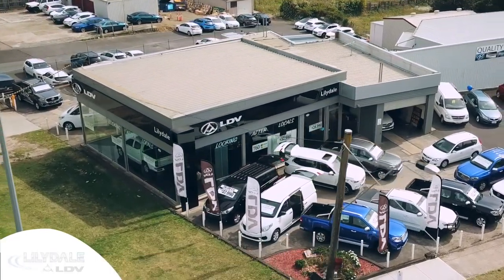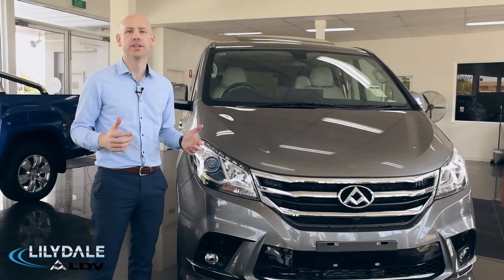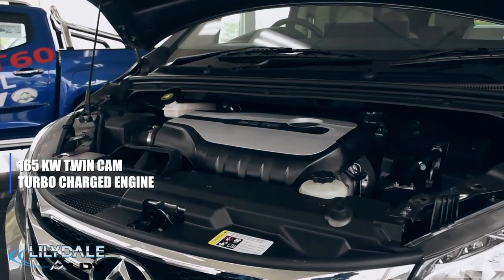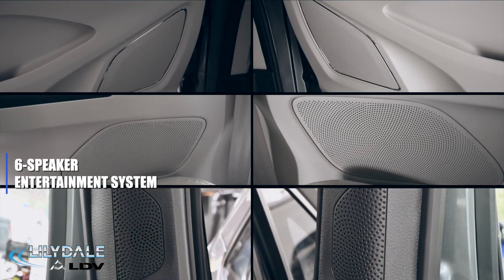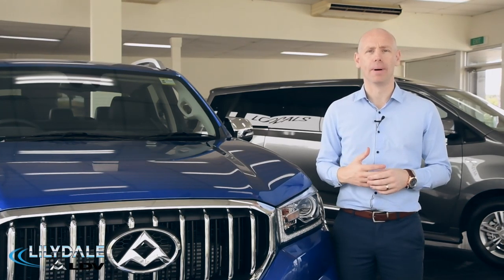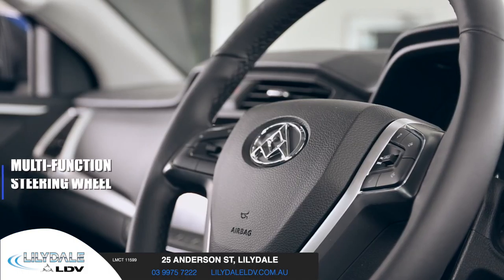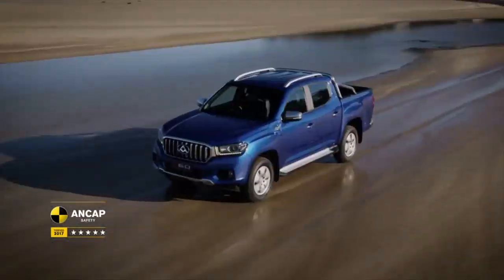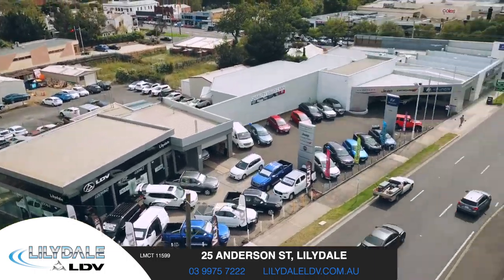Lilydale LDV | Branding + Walk Around | April 2019